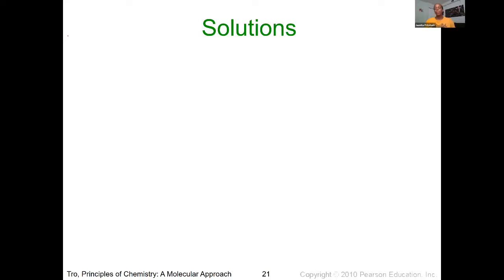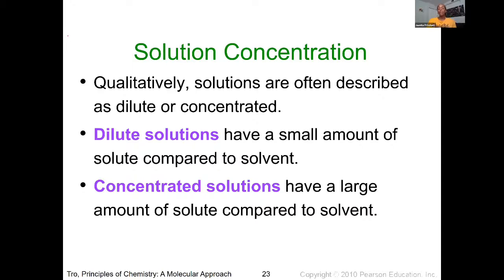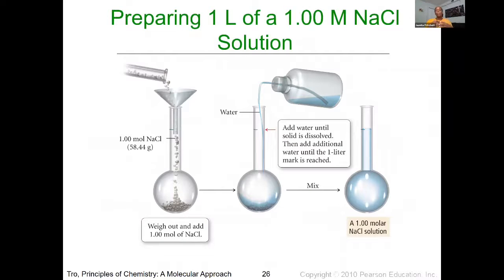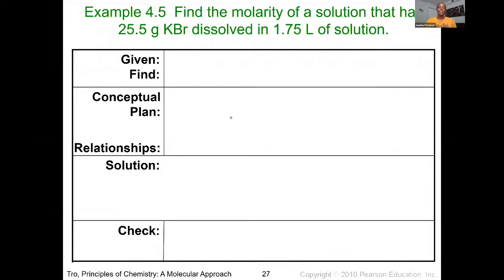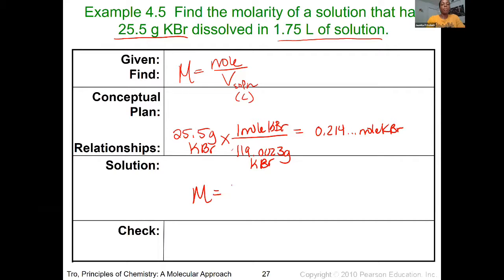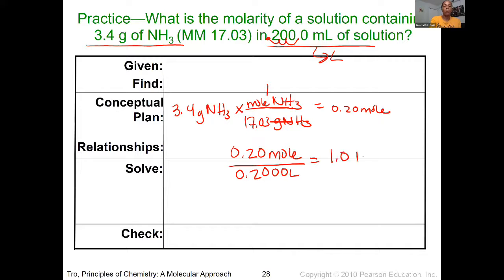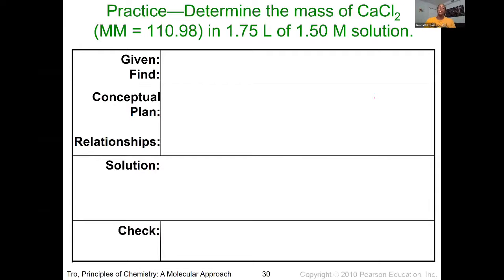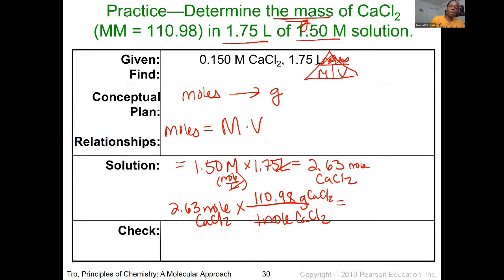Solutions and Molarity | Gen. Chem with Dr. J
This video introduces solutions and shows calculations associated with the molarity formula.